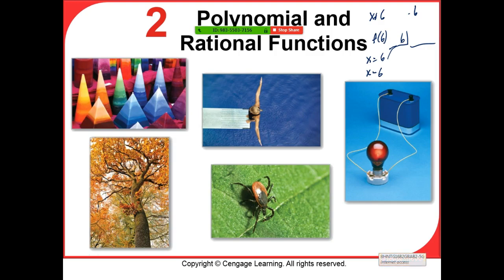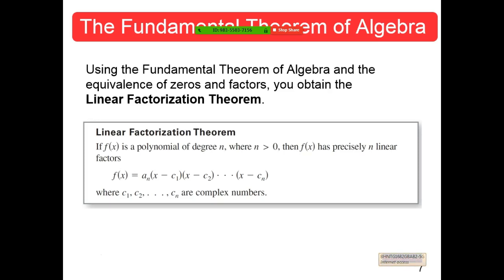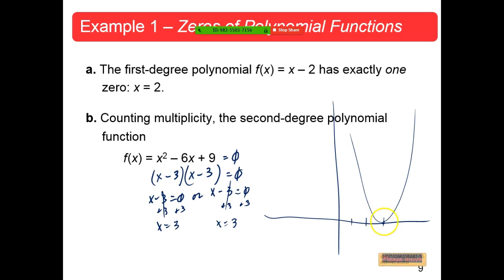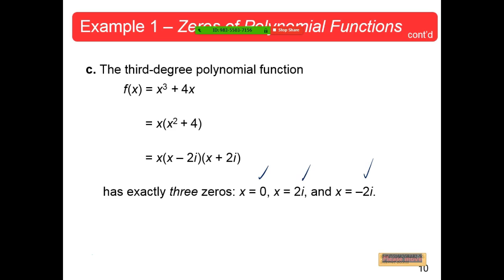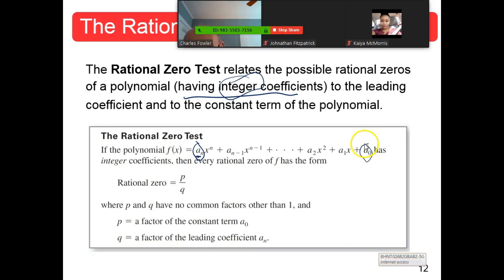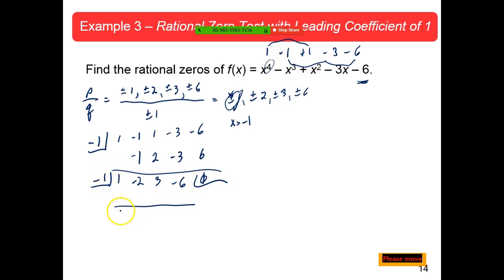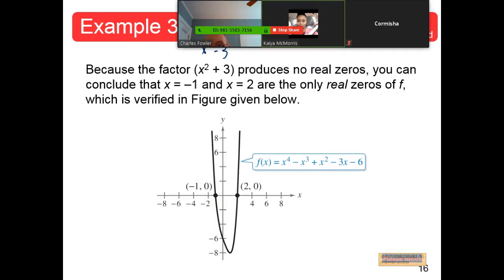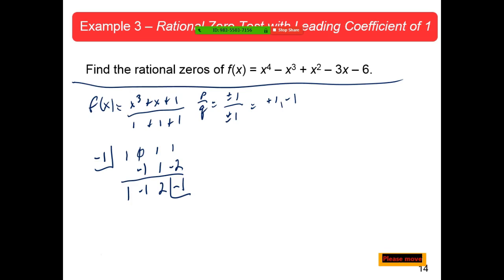MTH112 Section 2.5